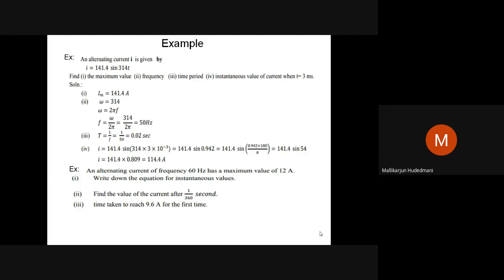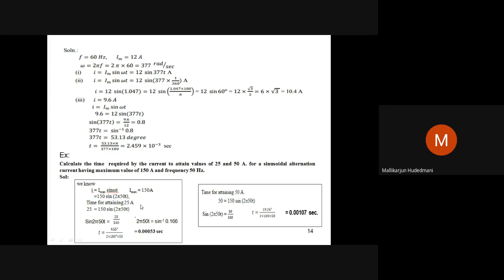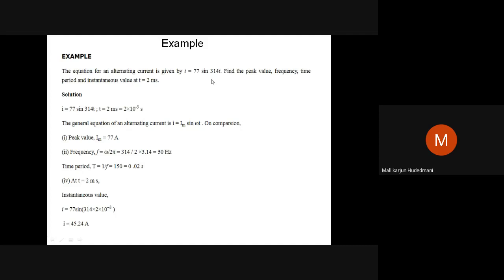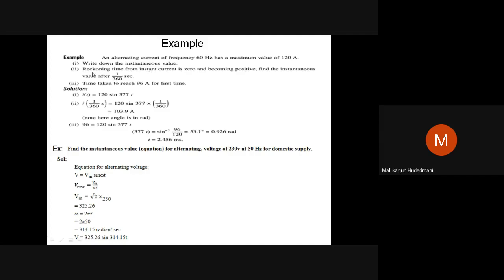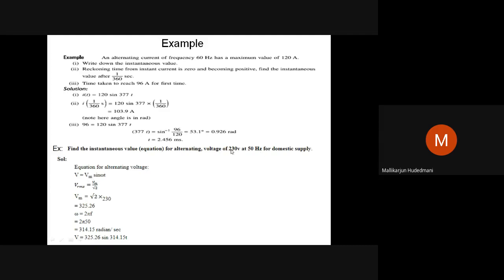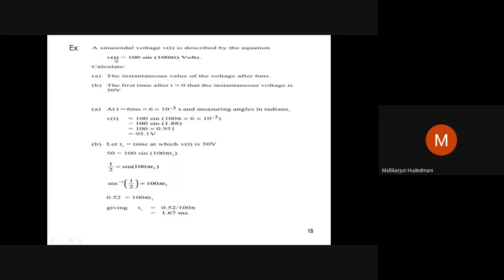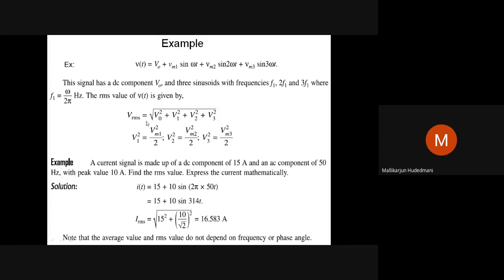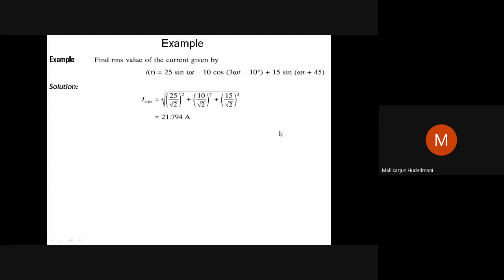Mod1b- AC fundamentals -MGH-6#Basic Electrical Lecture Videos